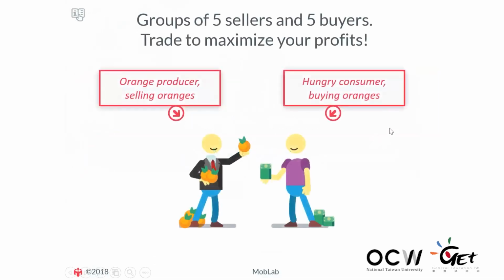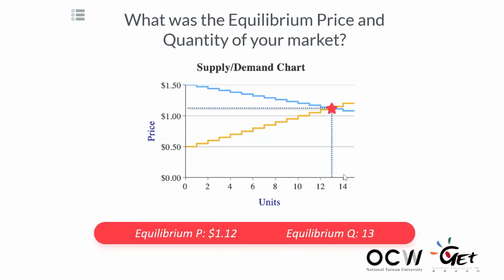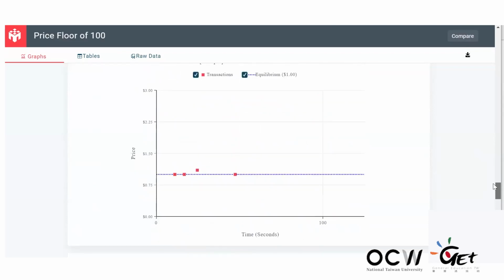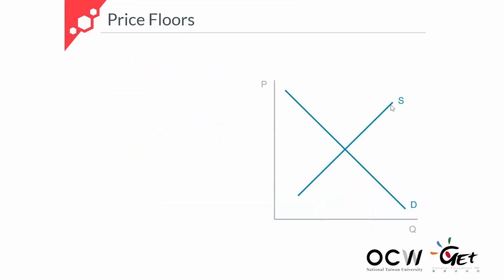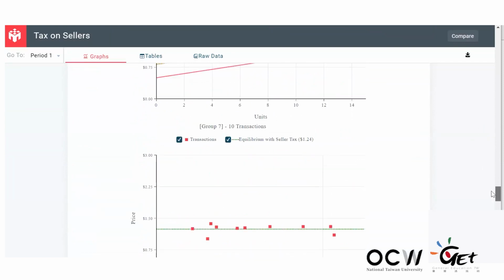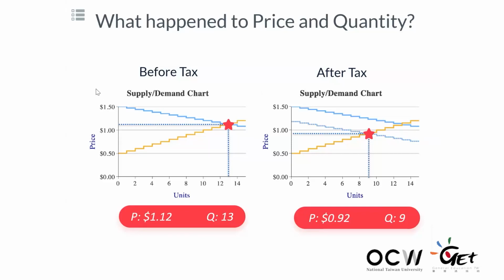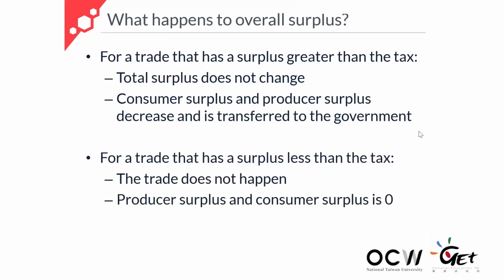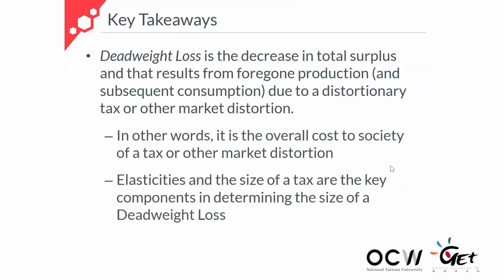Principles of Microeconomics 07. Class Experiment 4 & 5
00:00:00  Opening
00:00:15  Classroom Experiment: Control on Prices
00:20:38  Classroom Experiment: Taxation

NTU OpenCourseWare
Course Title: Principles of Microeconomics (with Recitation)
Instructor：Joseph Tao-yi Wang